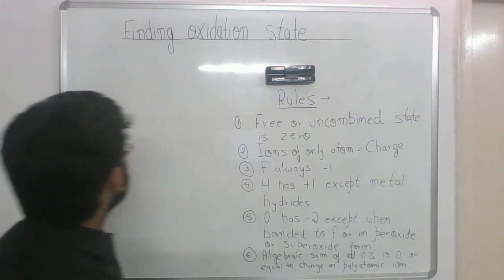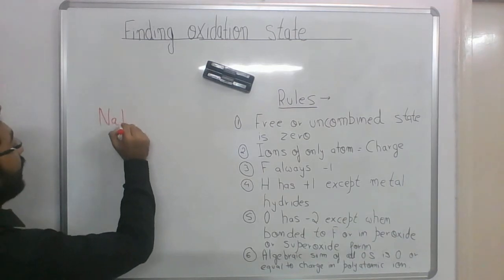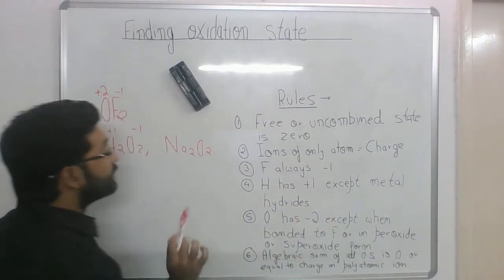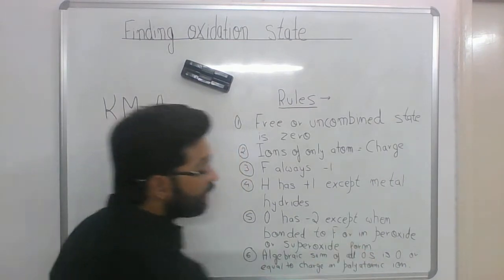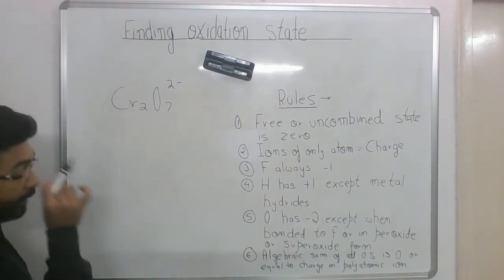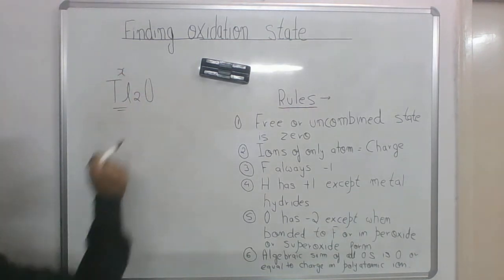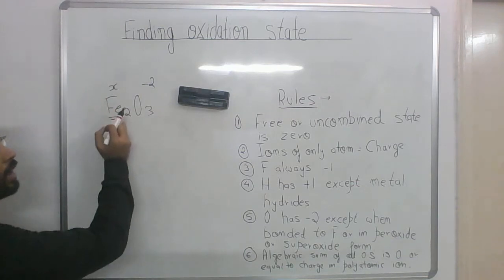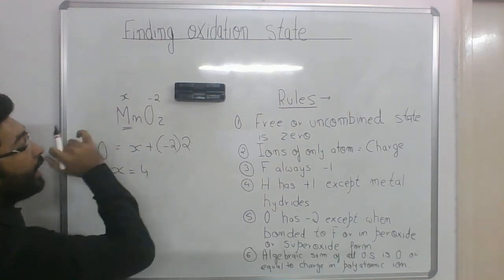How to find Oxidation State of a element in a molecule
- By Avishek Mazumder